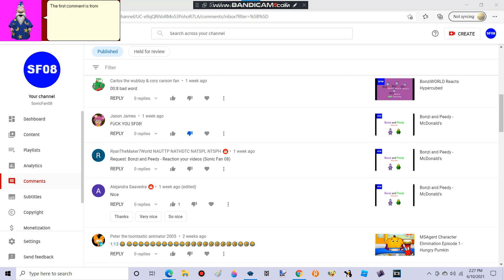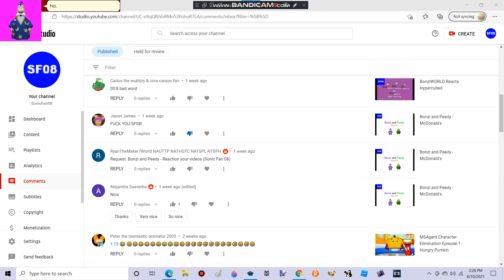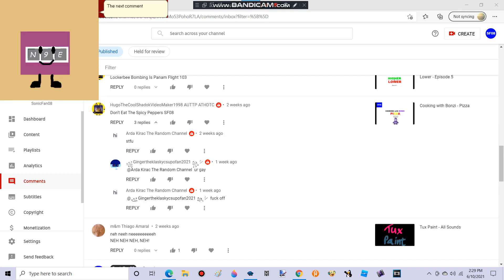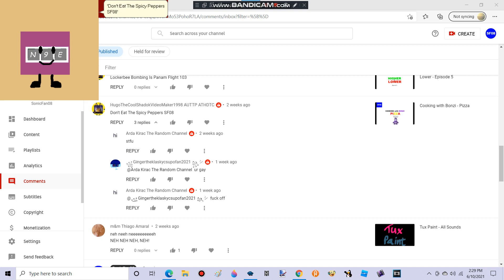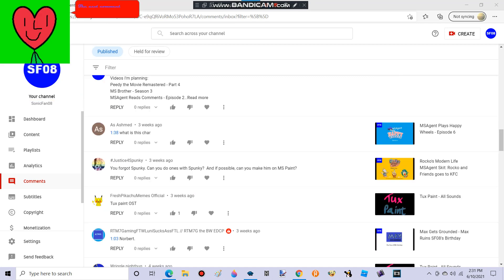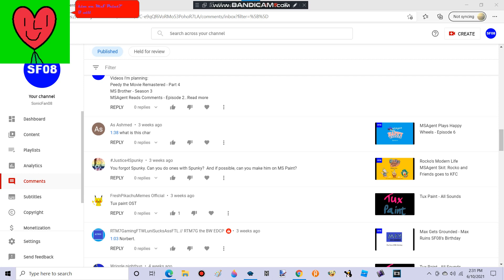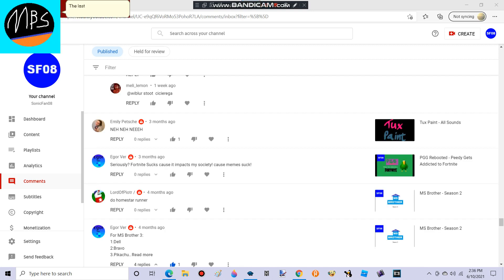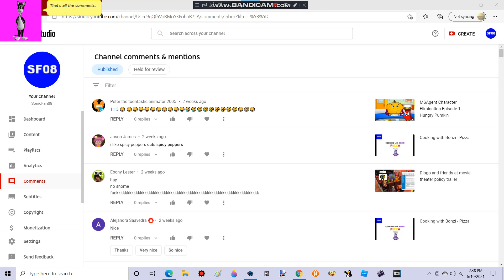MSAgent Reads Comments - Episode 2